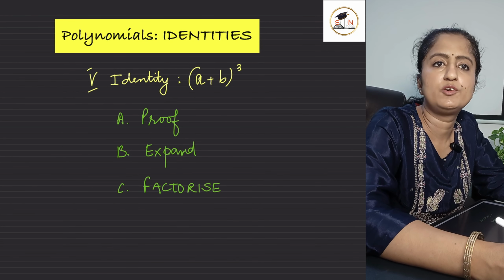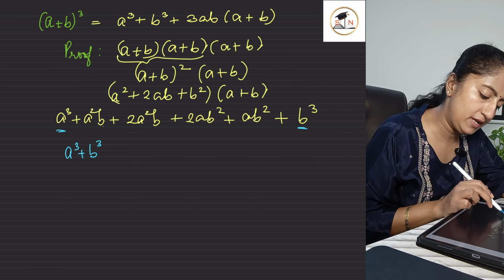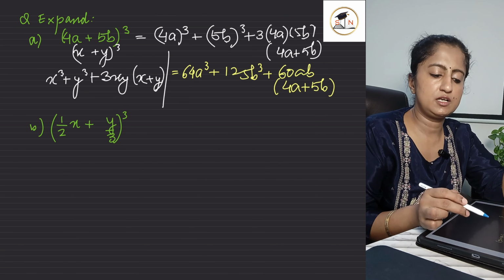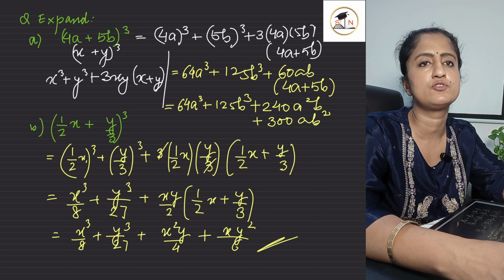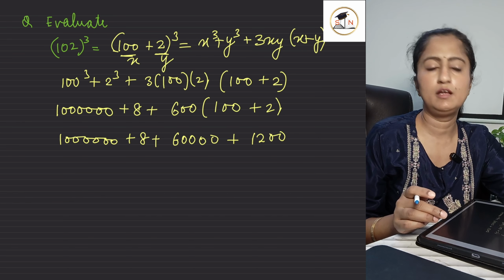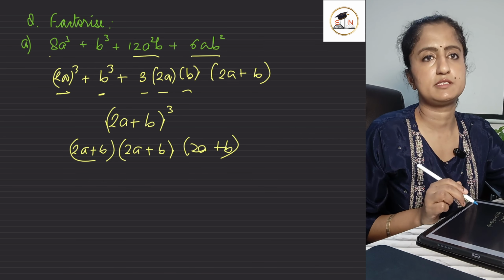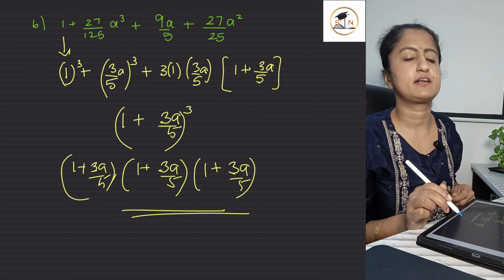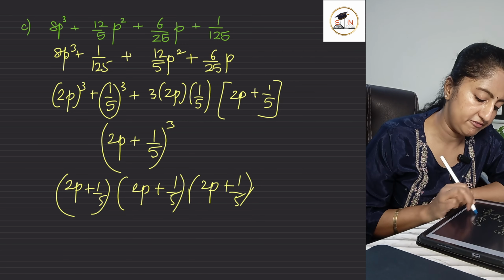(a + b)³ Identity Explained | Cube of Binomial Made Easy for Class 9 & 10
In this video, we’ll deeply understand one of the most important algebraic identities —
(a + b)^3 = a^3 + b^3 + 3ab(a + b)

📘 What you’ll learn:
✔️ Where the identity comes from (derivation)
✔️ How to apply it with solved examples
✔️ Board exam tips and tricks
✔️ Common mistakes to avoid
✔️ Practice questions for Class 9 & 10 (CBSE & IGCSE)

Whether you’re preparing for your maths exam or just revising algebra, this video makes the cube of binomial formula easy to grasp!